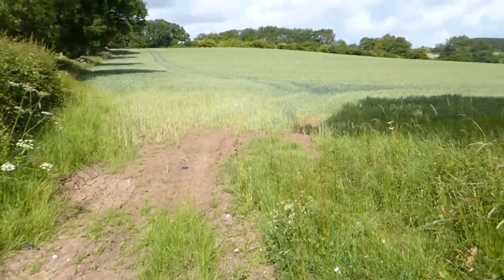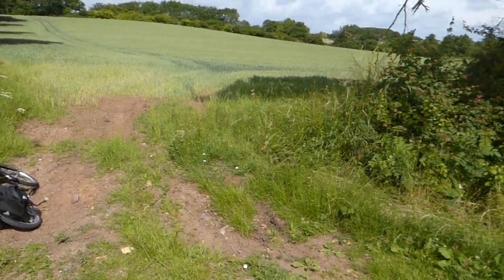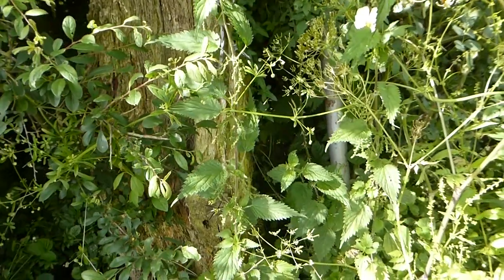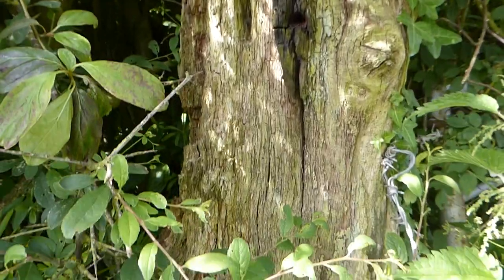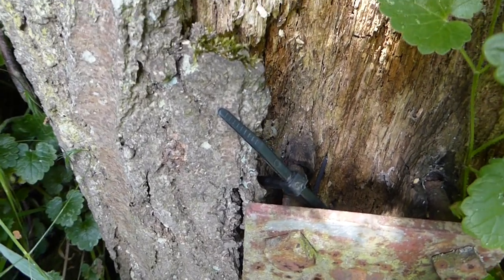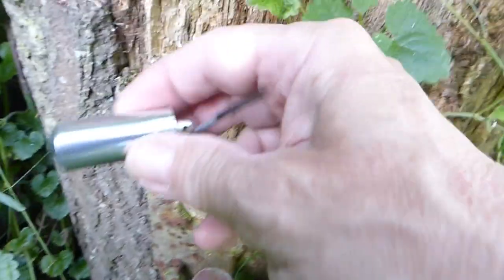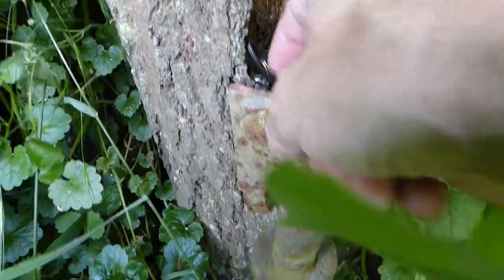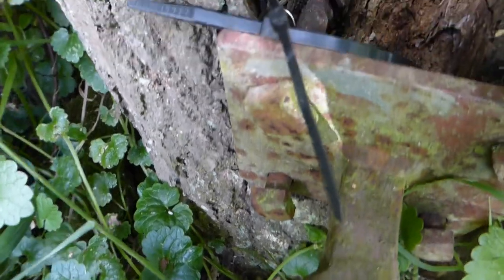Gate Swing Cache - Park and Grab Geocaching Vlog UK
Gate Swing Cache - Park and Grab Geocaching Vlog UK Vlogger
Park your car and quickly search grab and go... Bison Geocache

Craft caches & Geocaching Adventure - Simball Geocache Vlog British Countryside in England UK United Kingdom Fun Games